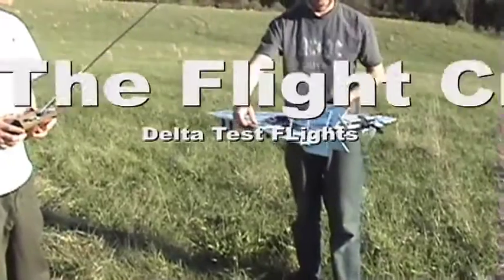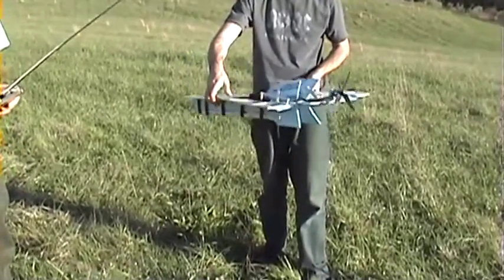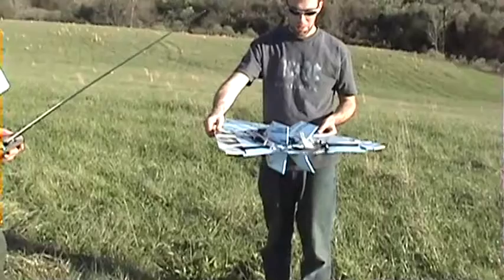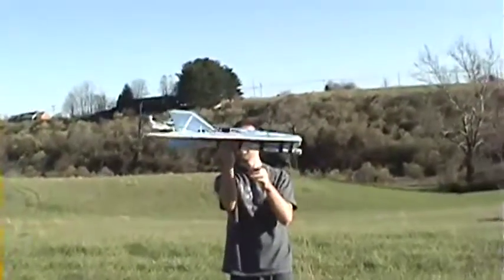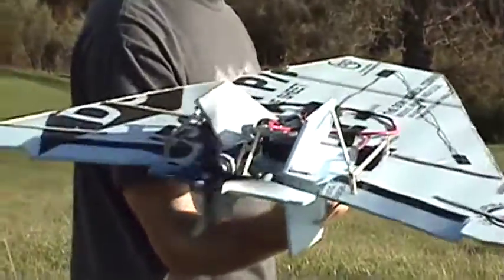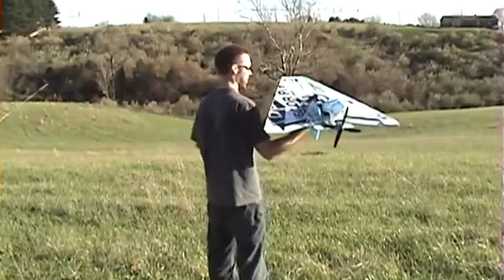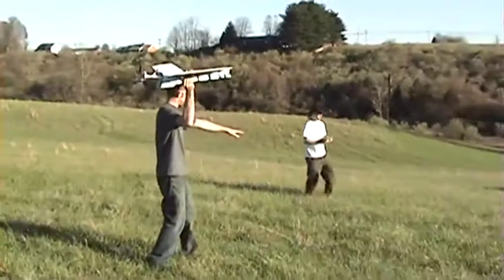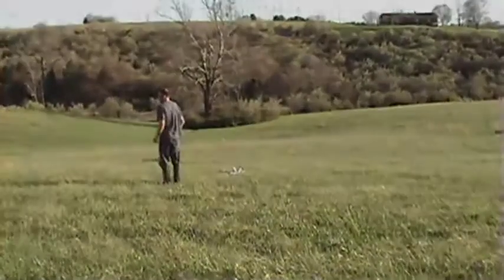Delta Test Flights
Vectored Thrust is cool, but hard to control.